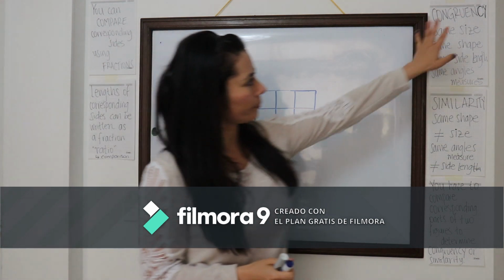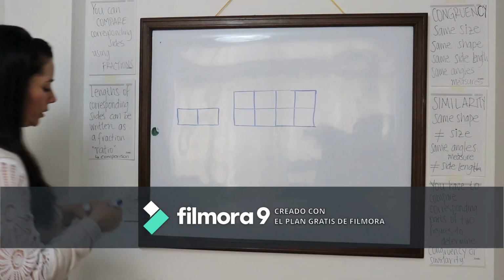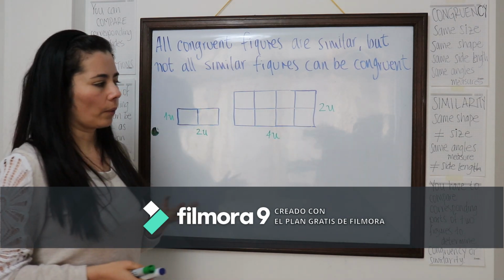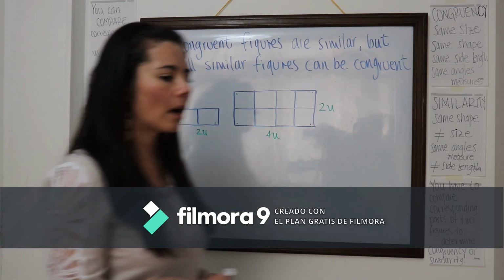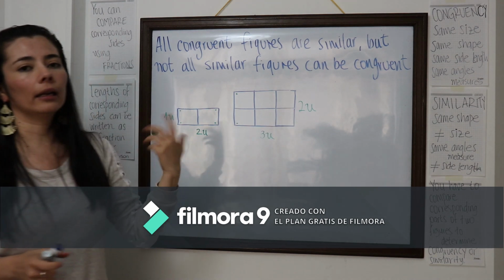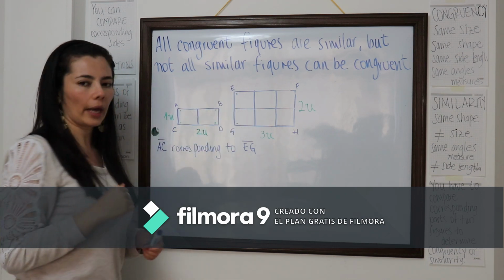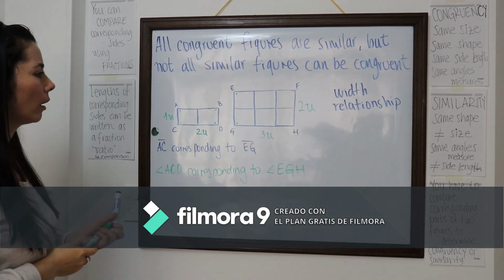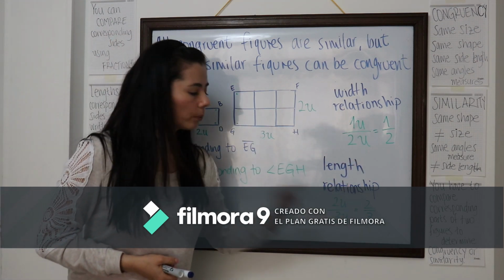Congruent and similar figures L15.2